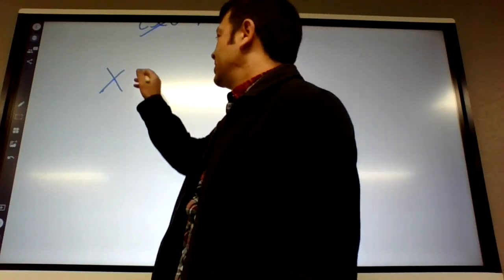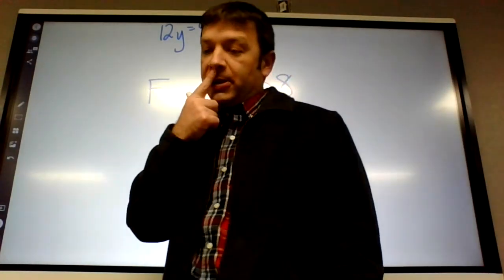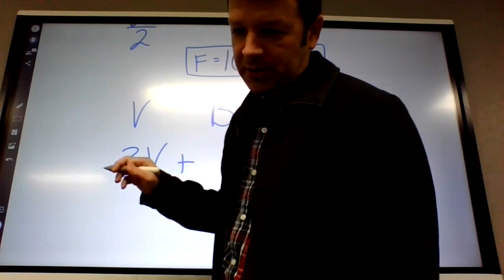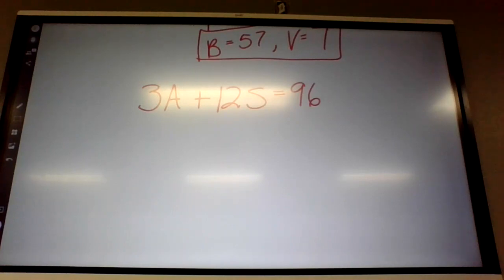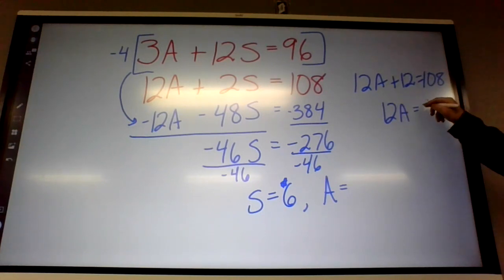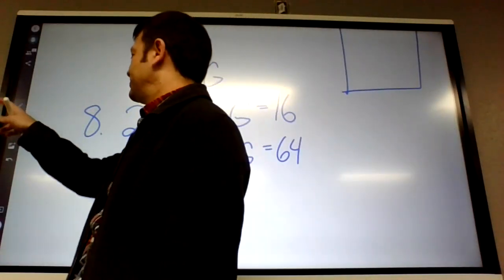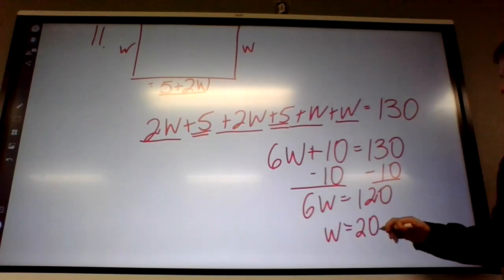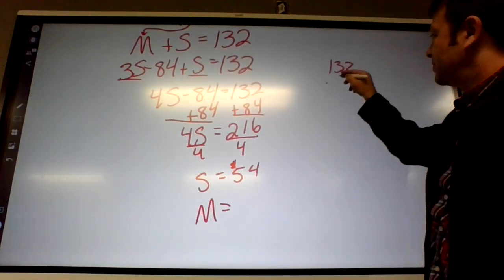Solving Systems Word Problem Worksheet